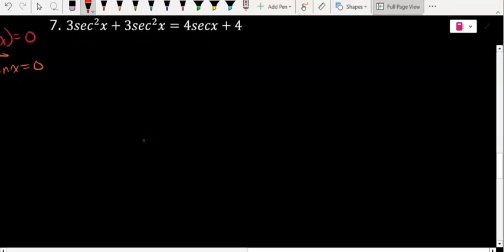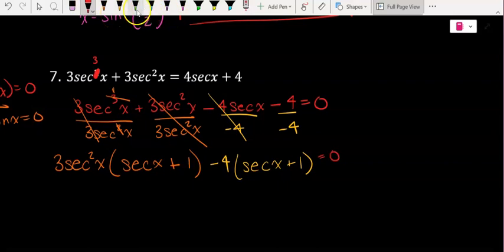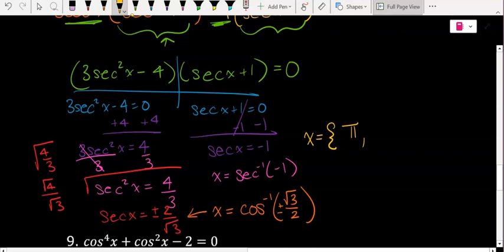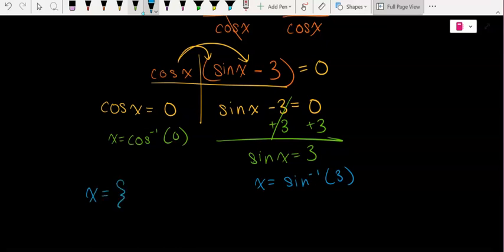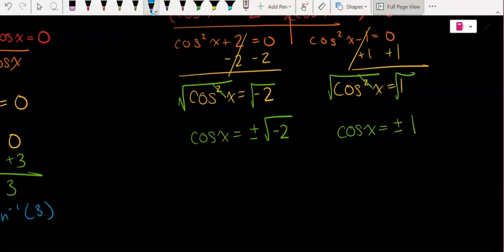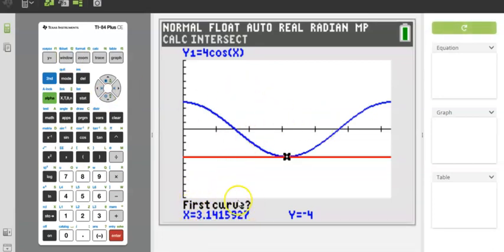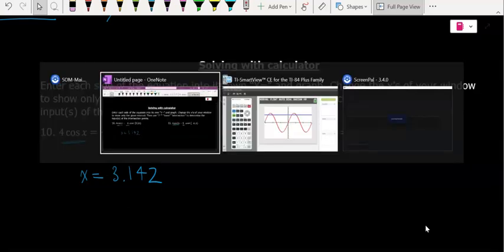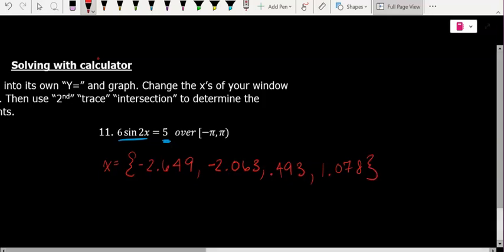AP Precal 3.10 Day 2 (7-11)